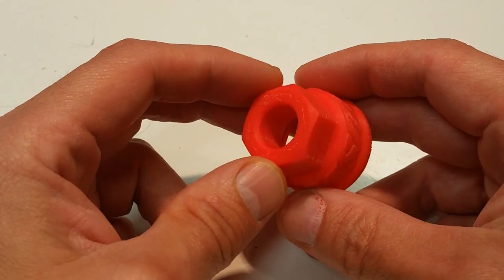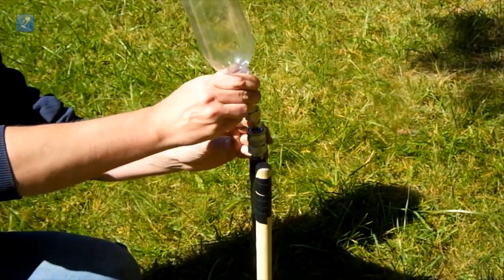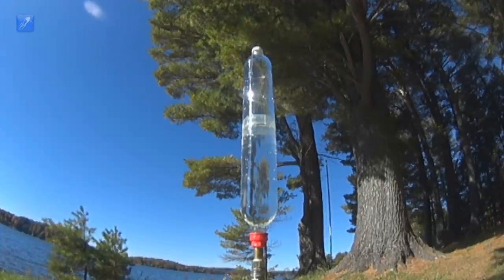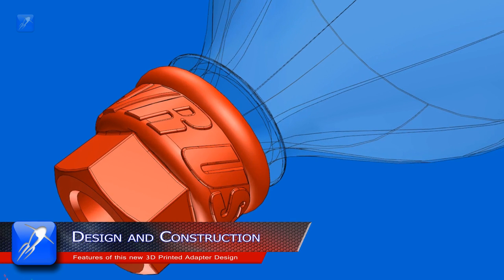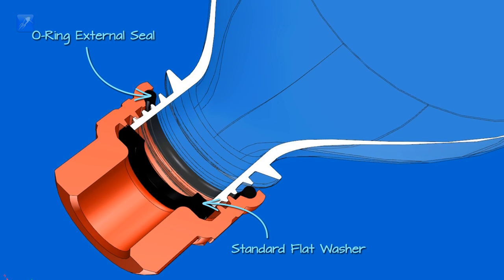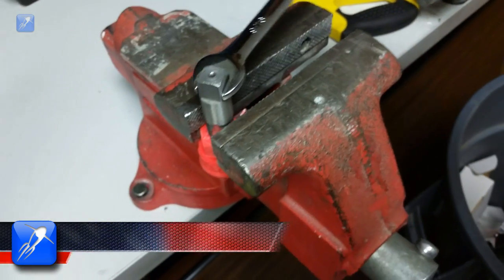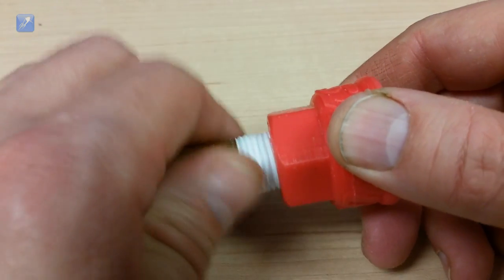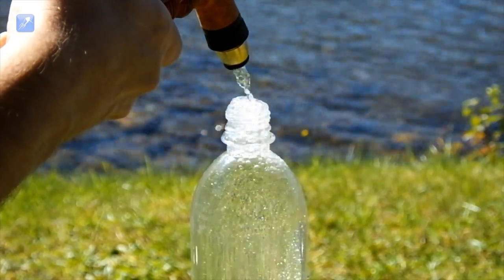3D Printed Soda Bottle Thread Adapters for Air Tank Making and Water Rockets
You can download and print our free Soda Bottle Thread Adapter files to create compressed air storage tanks, or for pressure testing Water Rockets.

Using these adapters, you can no join any soft drink bottle with a standard 22mm neck to a 3/8" NPT Male Pipe Thread. This design uses our innovative  #213 O-ring sealing system for handling high pressures, and also works with regular flat rubber washers as well.

These adapters are ideal for pressure testing water rockets, especially the type made using spliced bottles, and are also useful for anyone wishing to make a 2 Liter Bottle air storage tank.

Caution: You use this part at your own risk. We cannot guarantee the safety of this part due to the differences between printers and filaments. Always safety test parts like this and follow proper safety measures when dealing with Water Rockets. Use with adult supervision.